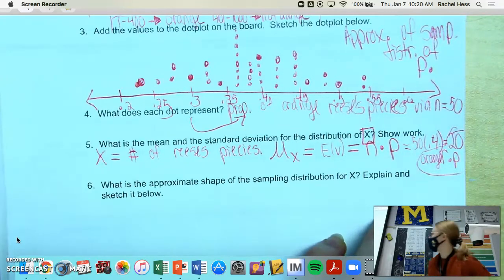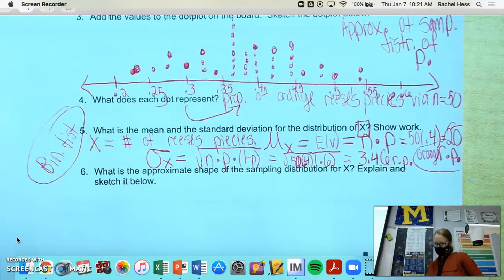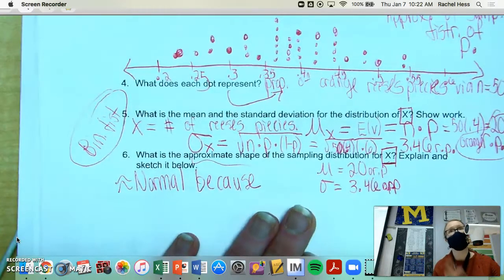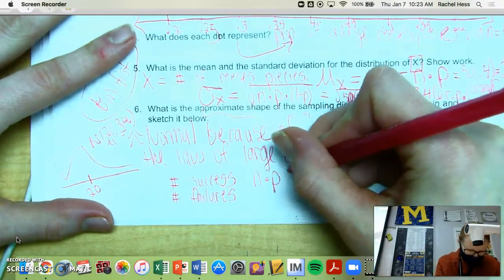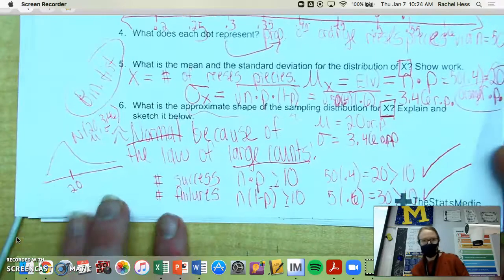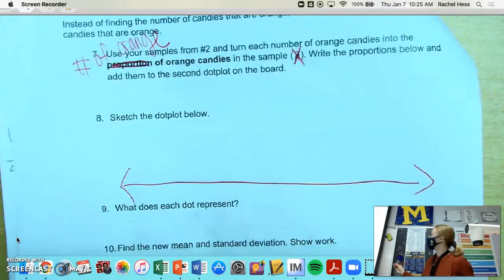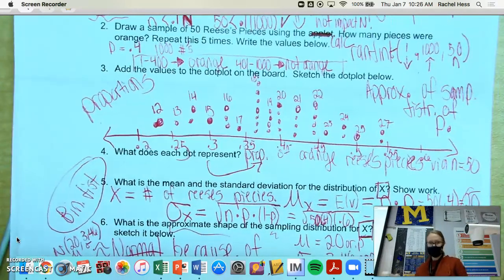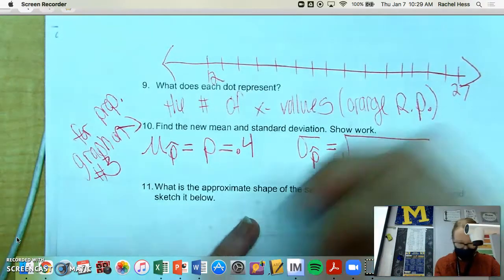7.2 Notes - Stats